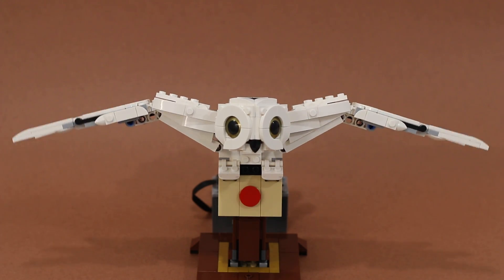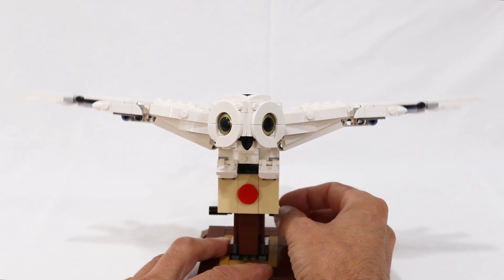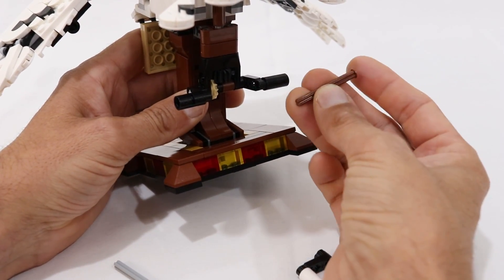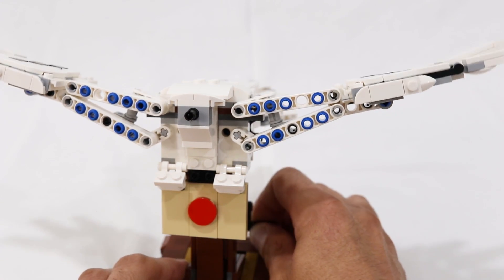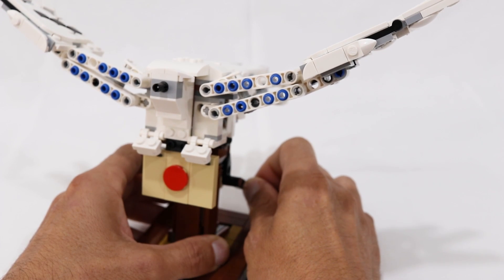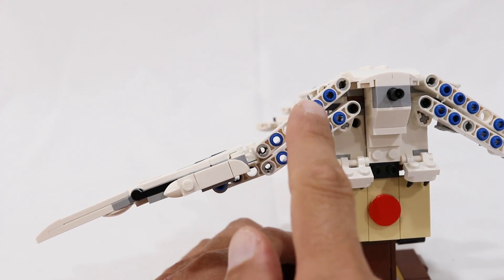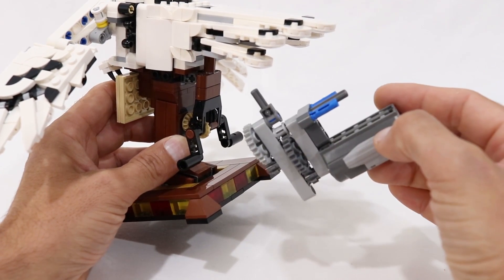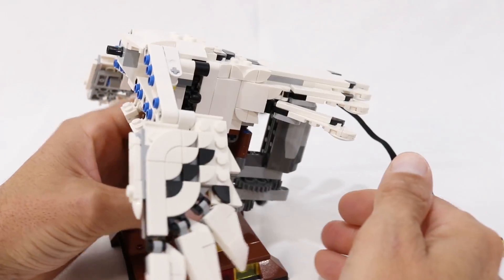Motorizing and Modifying Hedwig (LEGO set 75979)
A discussion of the changes I made to the LEGO Hedwig (75979) set, including some small modifications to the mechanism and the addition of a motor.

0:00 Dramatic Money Shots
0:35 Boring Introduction
1:42 Loose Crank Fix
3:03 Mechanism Analysis
3:28 Jerk Move Analysis and Fix
5:10 Broken Elbow Fix
5:59 Adding Motor Pack
7:15 Keep on Building